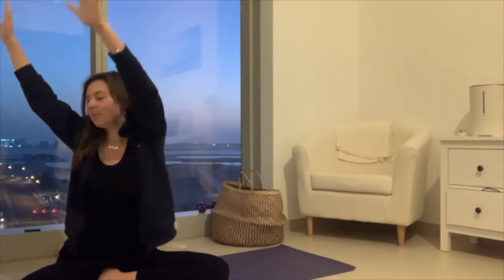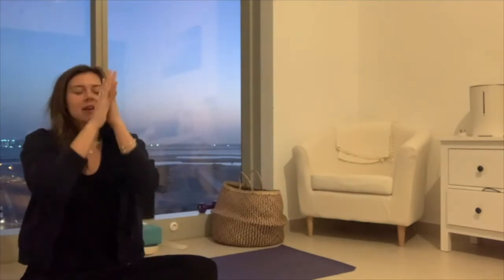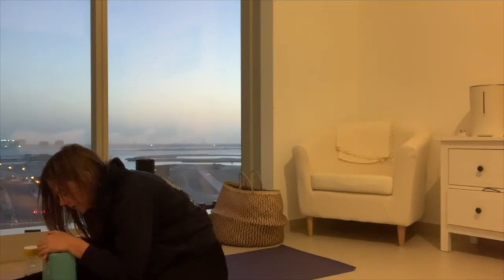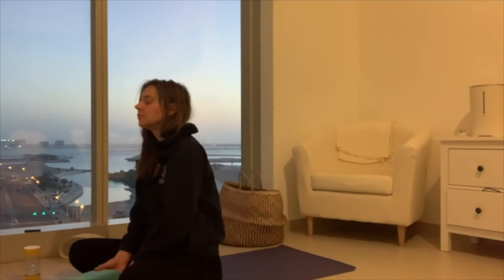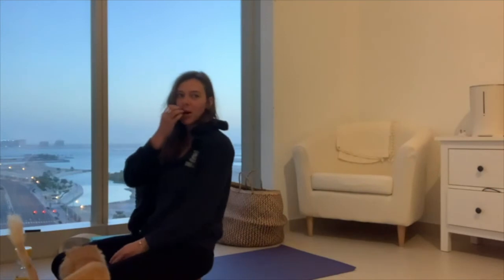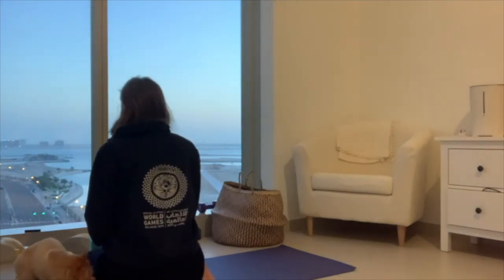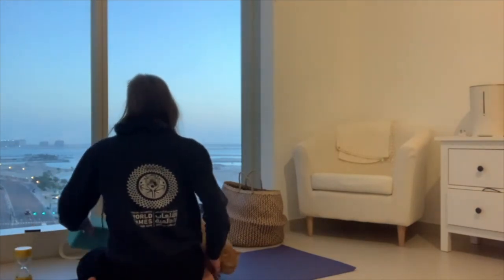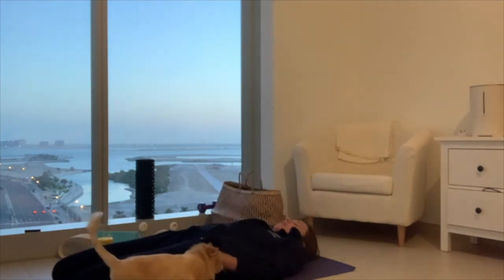Yin Express with Alex - SATYA (truthfulness)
Yin yoga is slow. It is an introspective practice in stillness and patience. We will hold seated and supine postures for a long duration of time, getting a deep stretch for the tissues and releasing tension from the body. We will also tap into the parasympathetic nervous system, allowing us to slow down and become more resilient to stress. After the stillness of our yin practice, we'll finish with a meditation before a savasana. You'll leave feeling calmer, balanced and restored.

This is a yin yoga class with Alex McRobs, Alex McRobert aka Sober Yoga Girl. Alex created The Mindful Life Practice, which is the first ever Sober Curious Yoga Community. Use yoga, meditation, Community and coaching to quit drinking alcohol and change your life. Alex also teaches Yin yoga, restorative yoga, Power yoga, and meditation, and more. She teaches 200 hour yoga teacher trainings, 300 hour yoga teacher trainings and educates others on how to become sober.